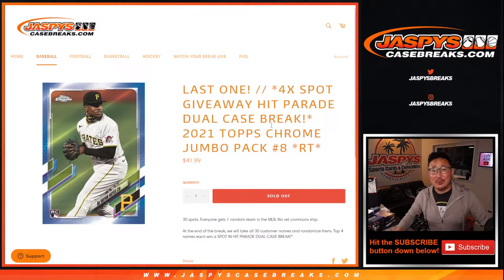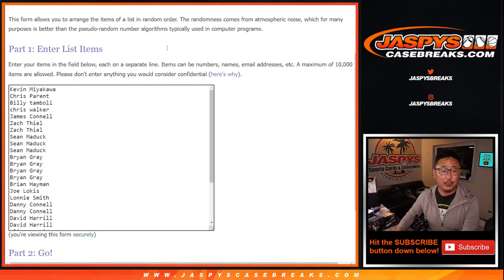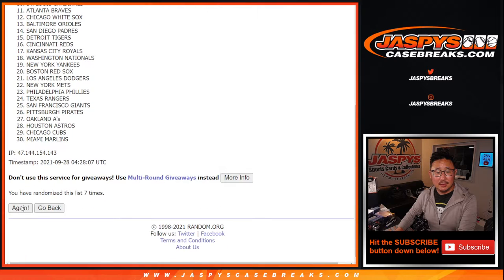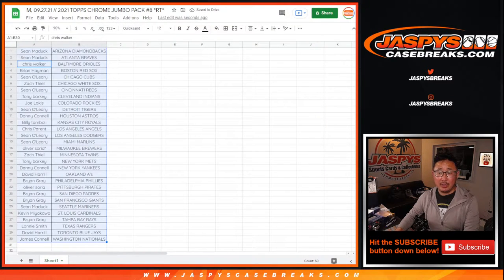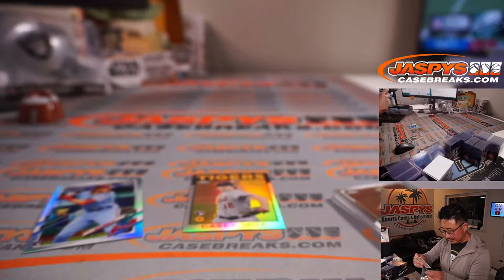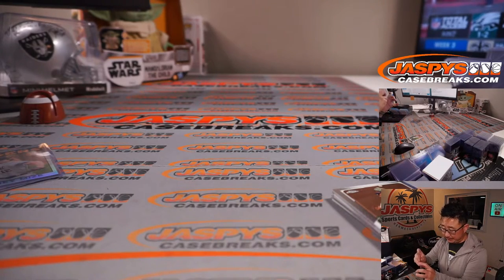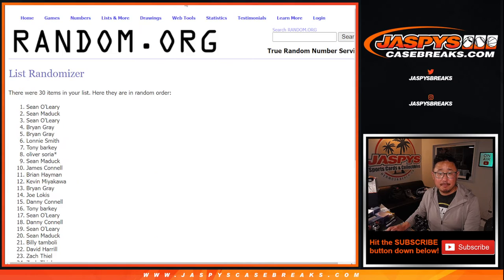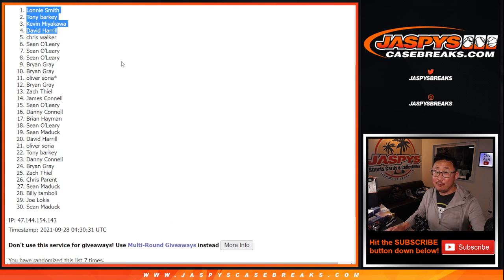M, 09.27.21 // 2021 TOPPS CHROME JUMBO PACK #8 *RT*